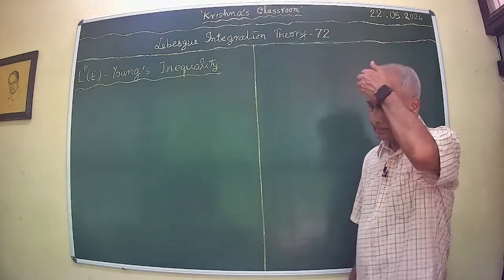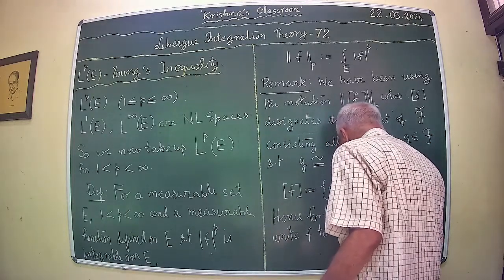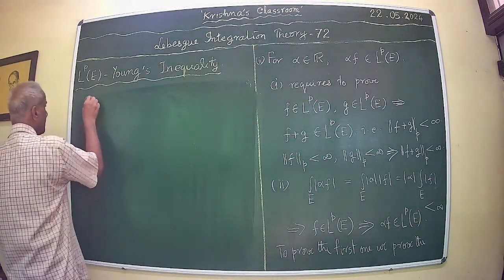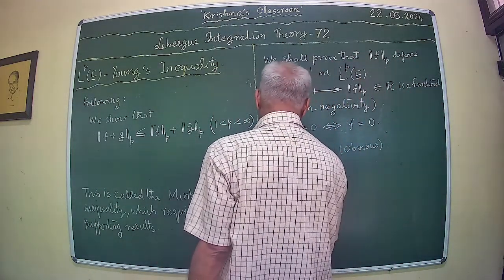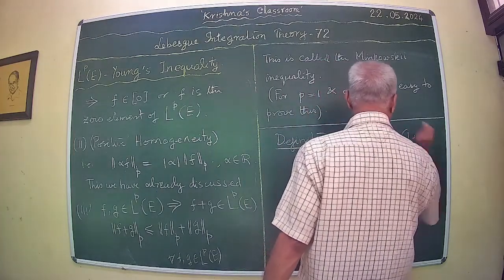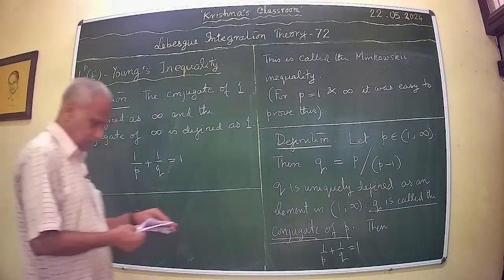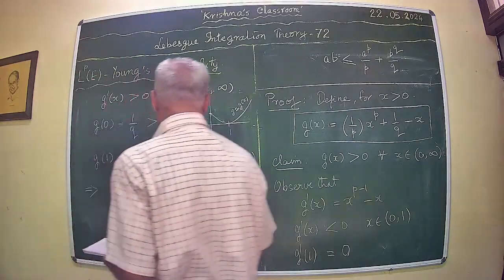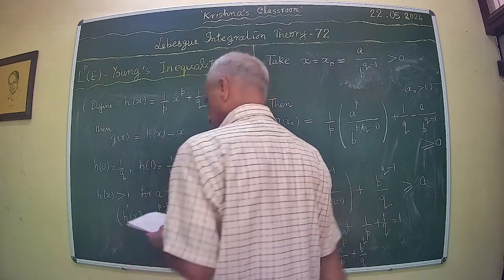Lebesgue Integration Theory 72: L^{p}(E) - Young's Inequality